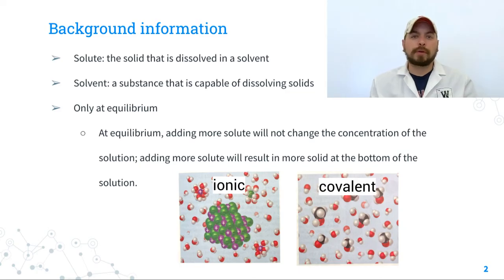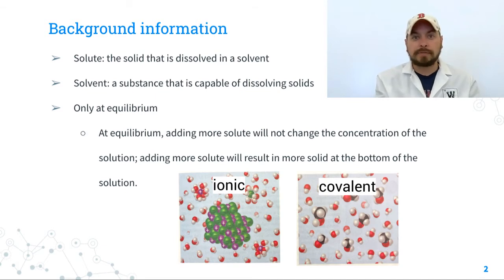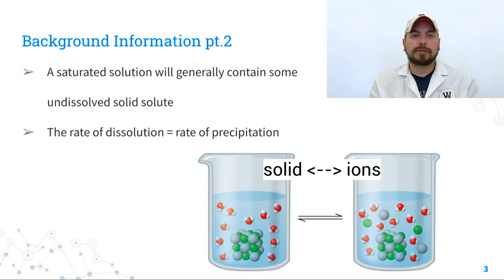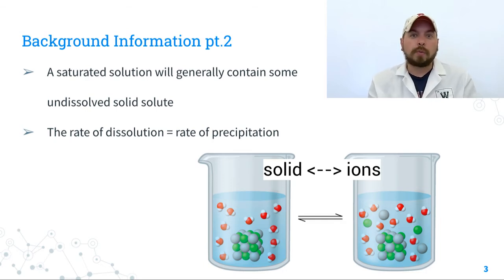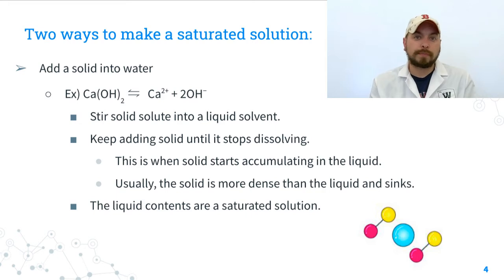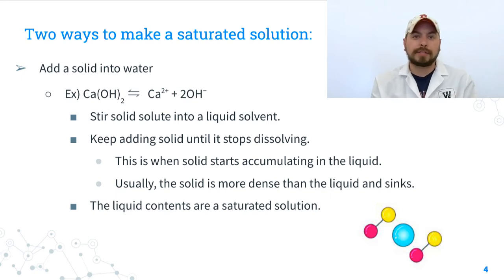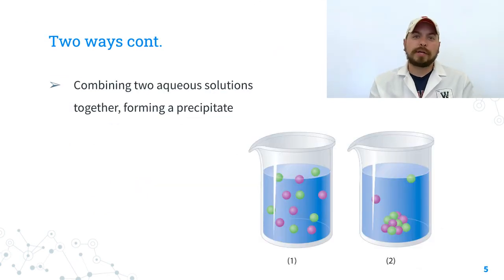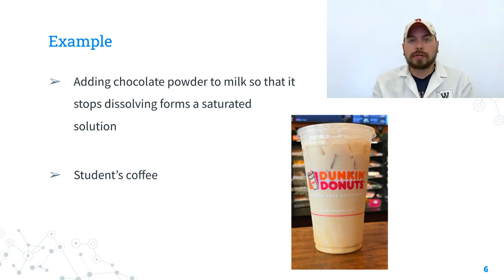G 14 How to make saturated solutions